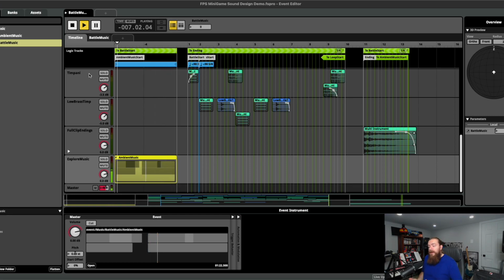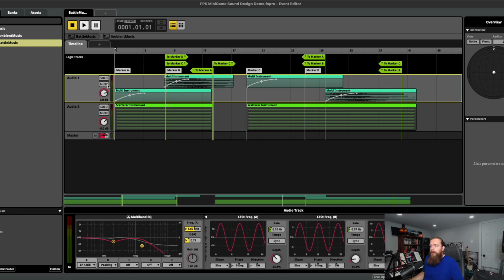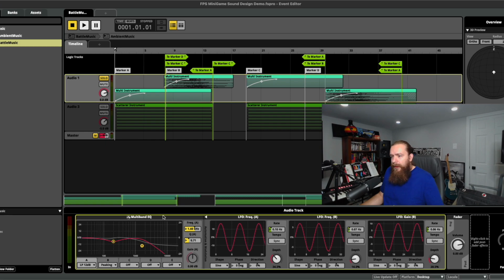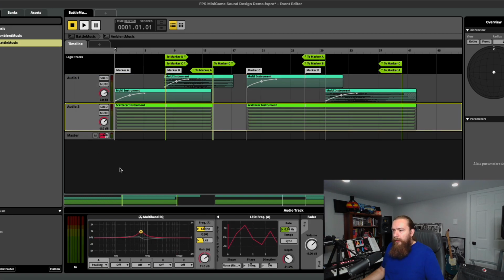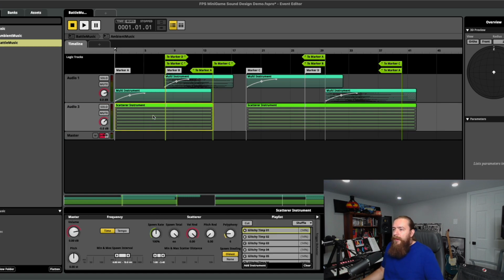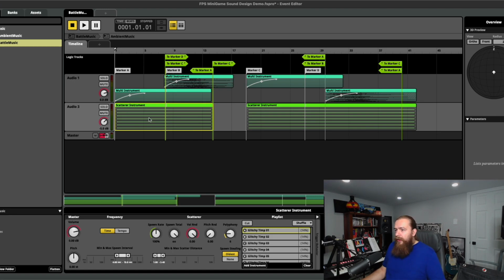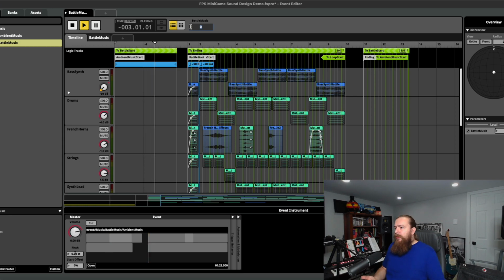Sam Kargus - Musical Stillness in Game Music Design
A video talking about musical stillness when creating video game music with a practical example of it implemented in FMOD.